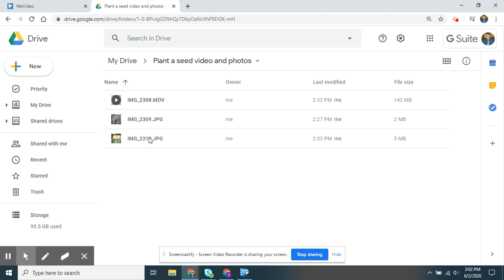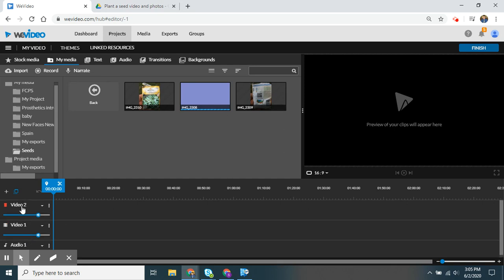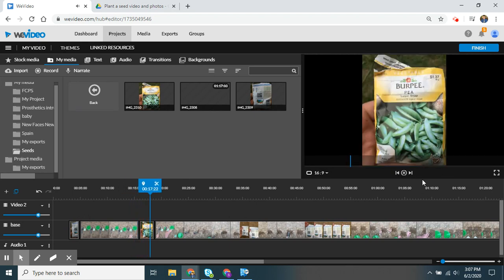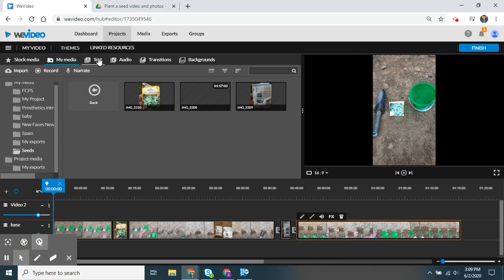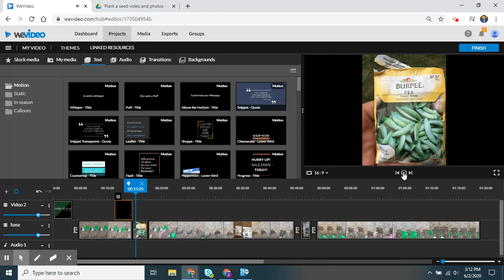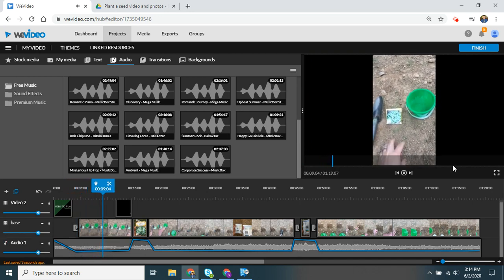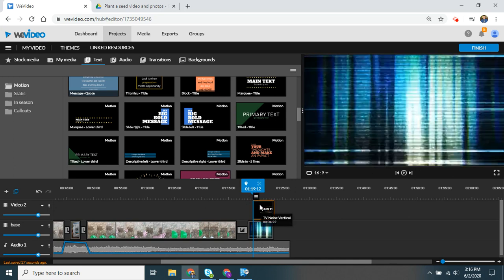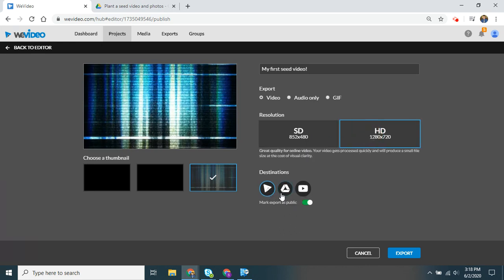Creating a Simple WeVideo Movie